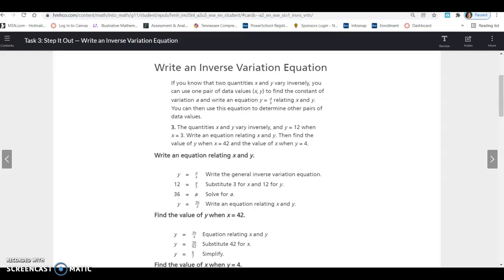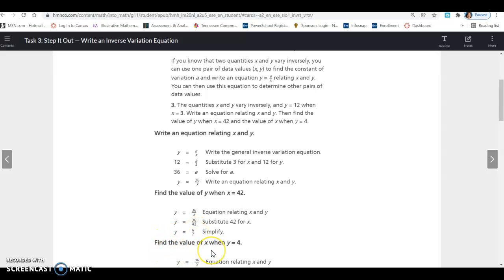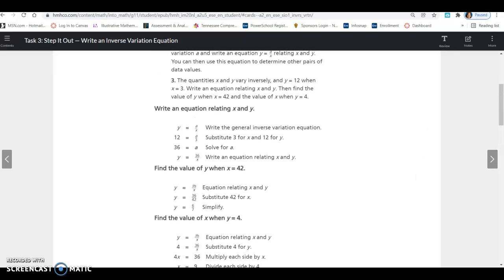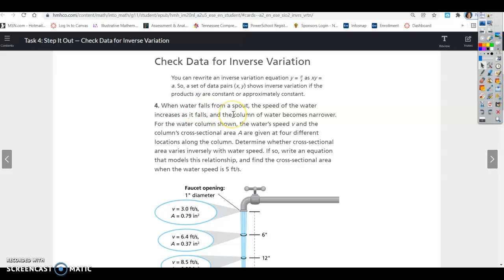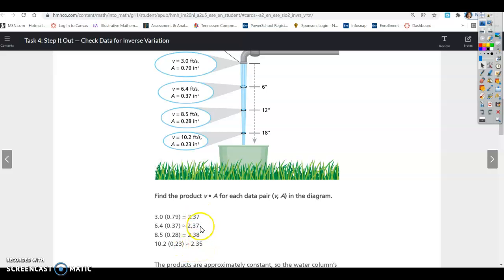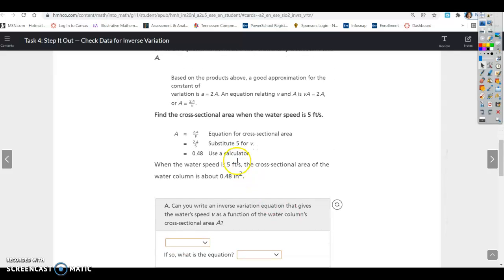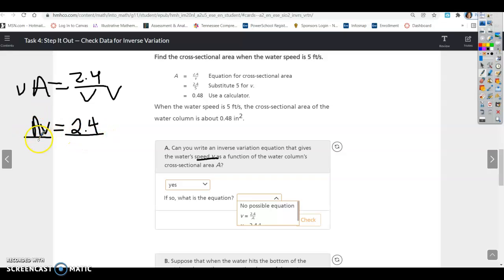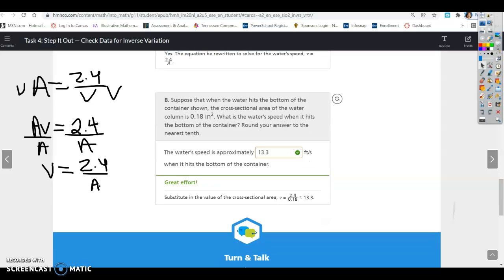Alg.2_Lesson 11.1_Task3-4